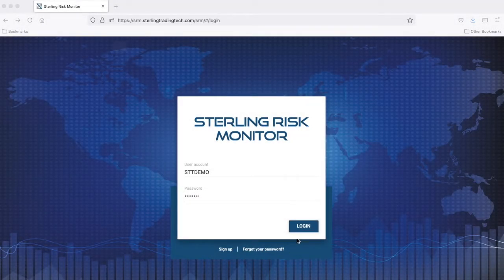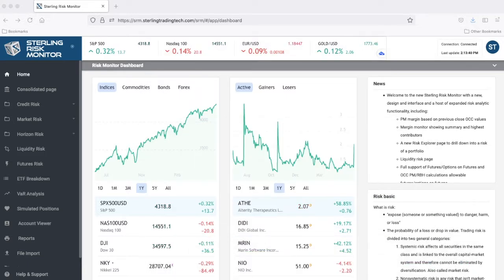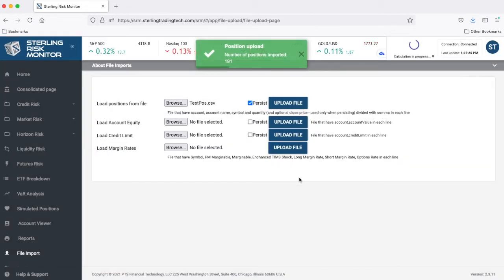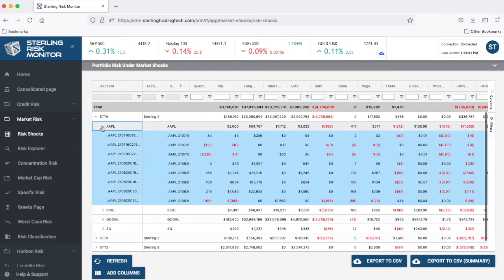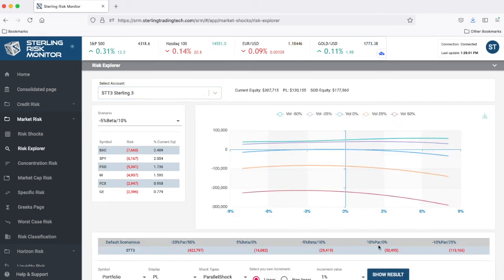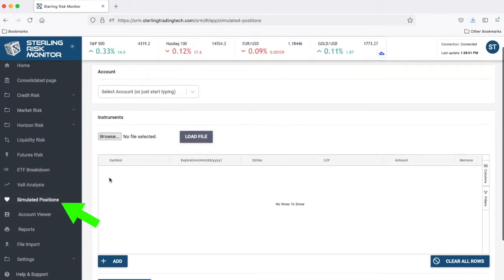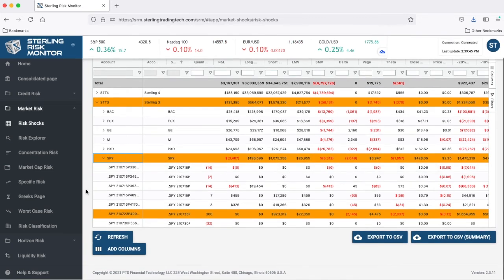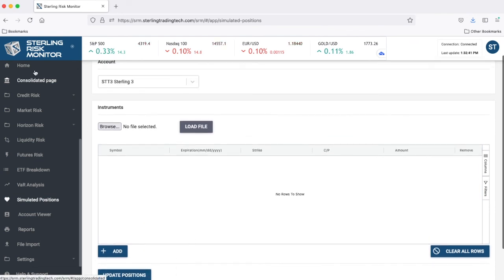The Sterling Risk & Margin System: Simulated Positions & Loading a File for Analysis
The Sterling Risk & Margin monitor allows a user to load a set of positions as well as start of day balances and import them into the system for ad hoc analysis.